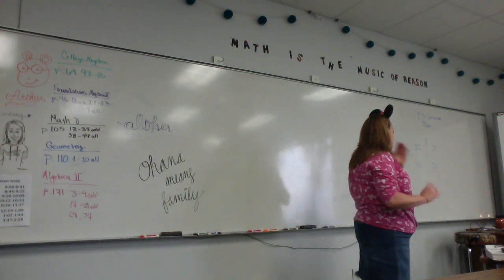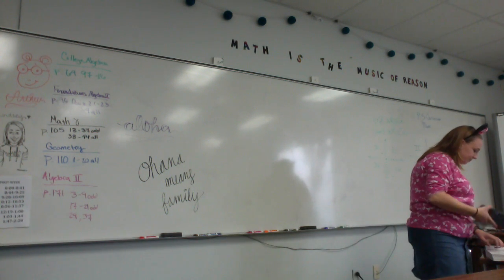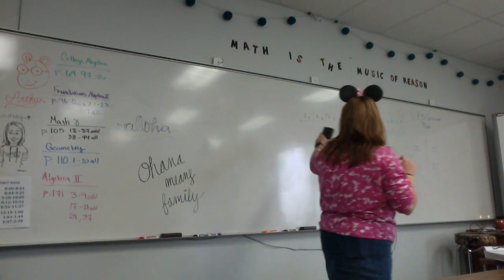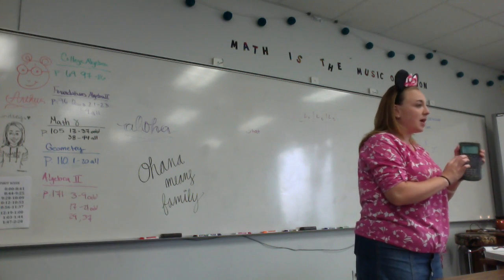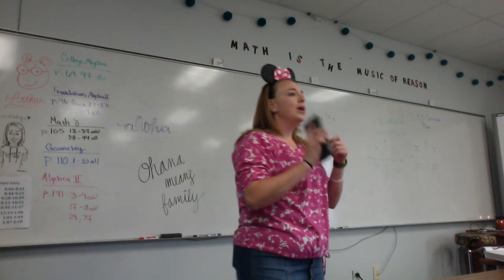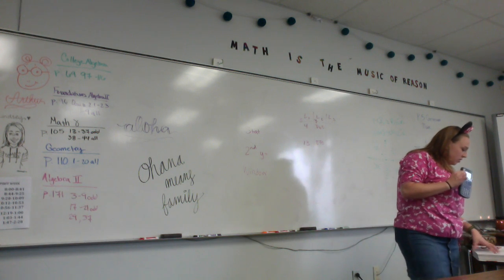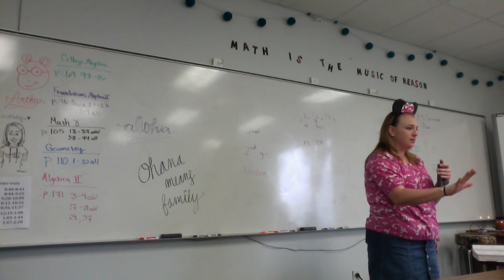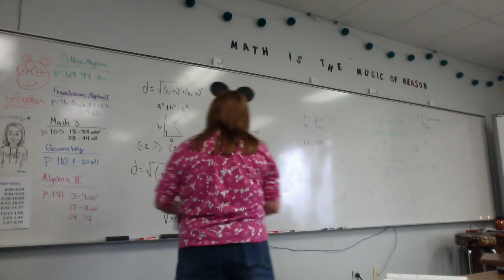P 5 FCA